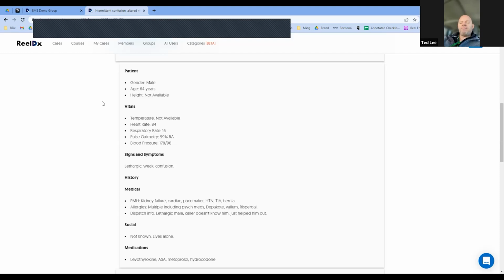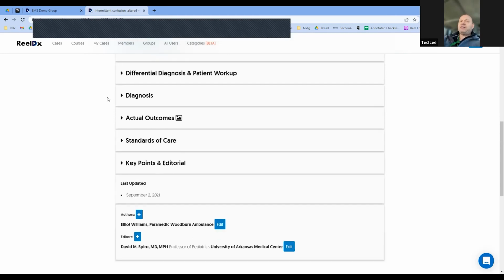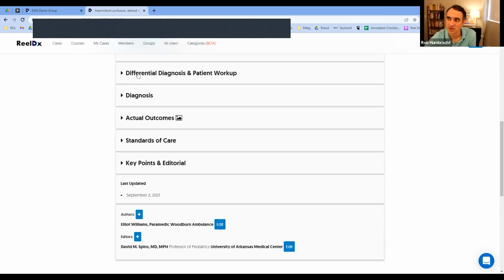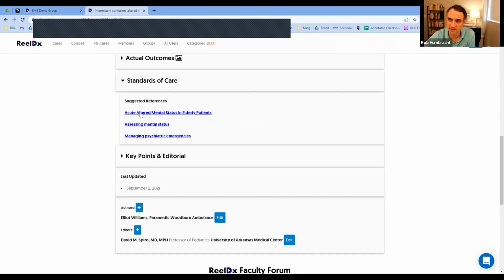Teaching Tip - Using Patient Video Cases in Guided Classroom Discussions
Back in November, we had the opportunity to present during a NAEMSE webinar, and were fortunate to be joined by Ted Lee, Program Director for the EMS program at MSSU.

In this clip from that webinar, Ted provides some excellent ideas on how he uses ReelDx cases in his guided classroom discussions, and talks about the impact that being able to visually see how a patient presents has on his students. And, although Ted's expertise is in EMS education, the method he describes here would be equally at home in any healthcare classroom.

ReelDx enhances student learning and medical decision-making by providing a robust library of real patient video cases that can be integrated into any instructional setting.